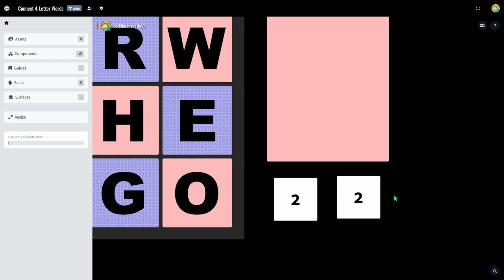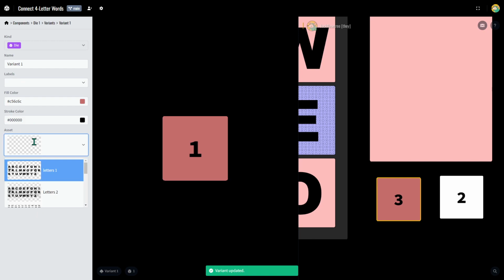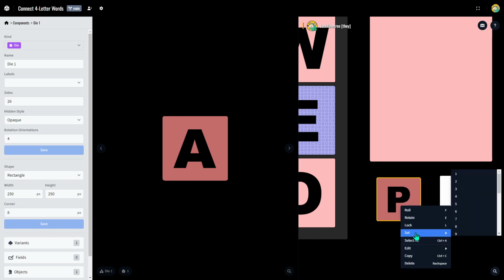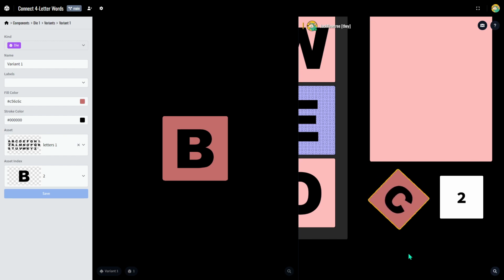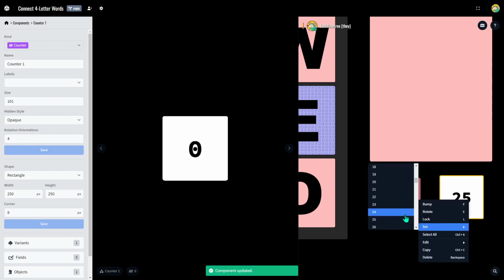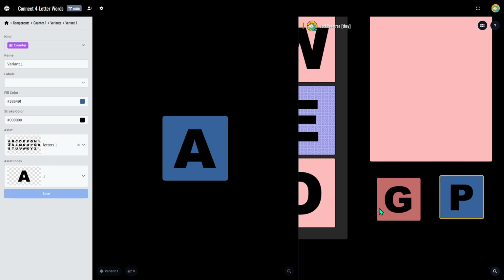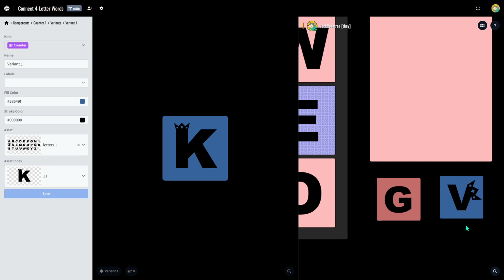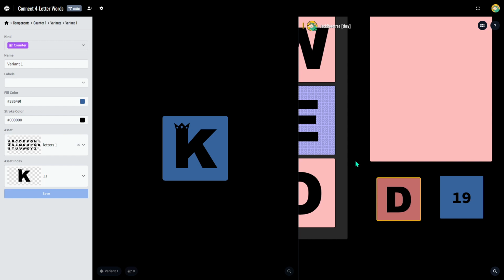Screentop 101: Part 9, Dice & Counters